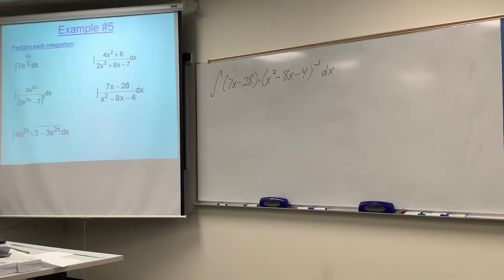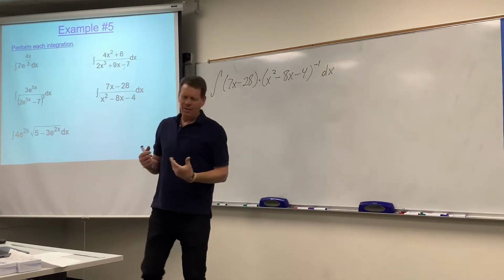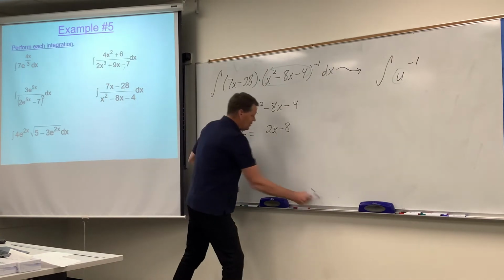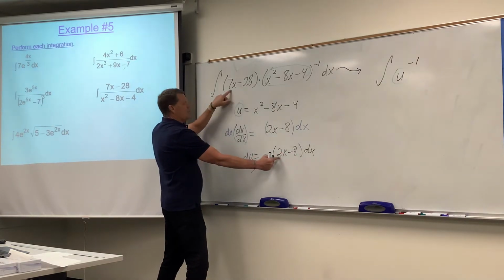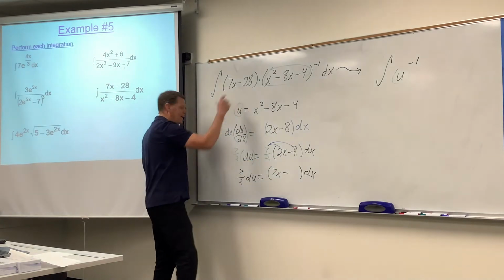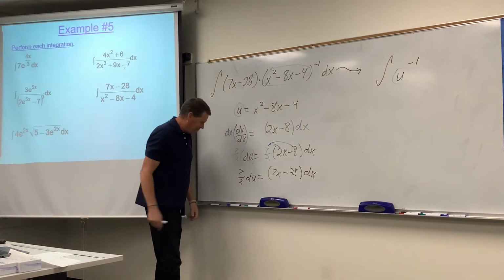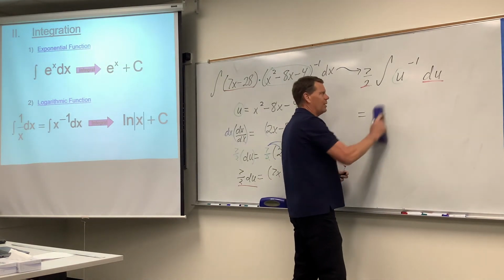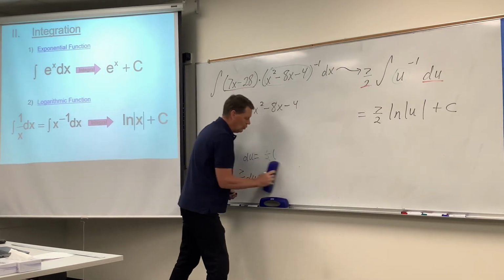Calculus - Exponential and Logarithmic Functions - Example